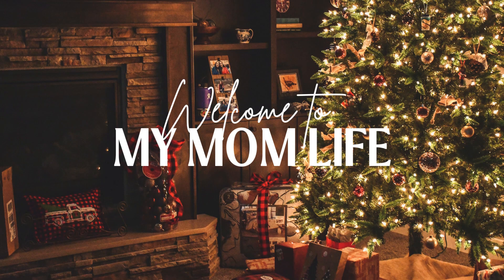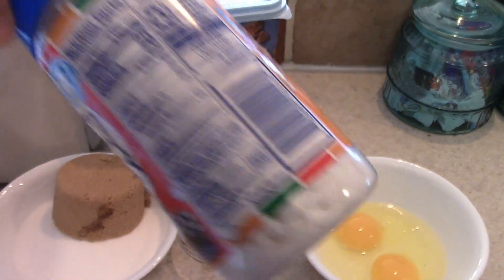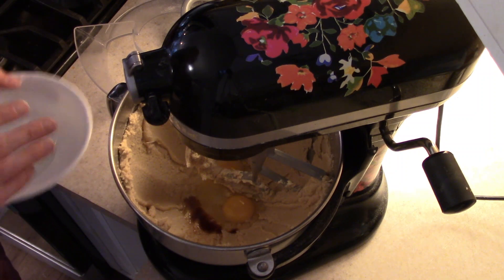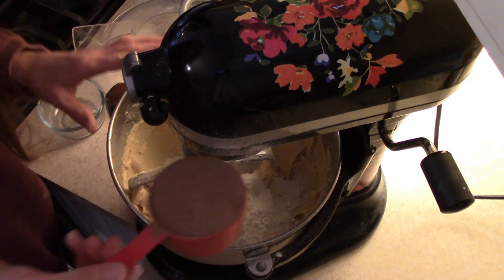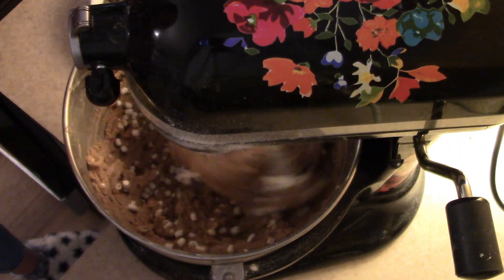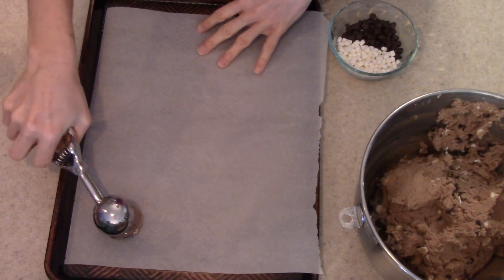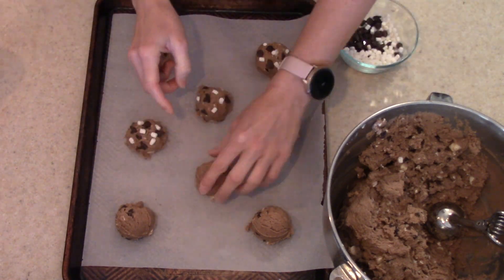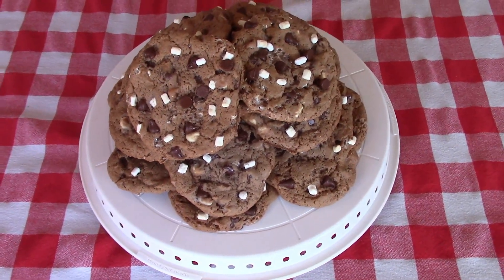Hot COCOA COOKIES Christmas Cookies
These hot cocoa cookies are so fun and really yummy!

Hot Cocoa Cookies
1 cup butter, softened
1 cup sugar
2/3 cup brown sugar
2 large eggs
1 teaspoon vanilla
3 1/4 cups all purpose flour
4 packages hot cocoa mix or 3/4 cups hot cocoa mix
1 teaspoon salt
1 teaspoon baking soda
2 teaspoon baking powder
1 cup chocolate chips
1/2 cup white chocolate chips
1 cup Mallow Bits, mini dehydrated marshmallows

Beat butter and sugars until creamy. Add eggs and vanilla and mix well.

Add flour, baking soda, baking powder, and salt to butter, sugar mixture. Stir in chocolate chips, white chocolate chips, and mini marshmallows. Cover and chill dough for at least an hour.

Preheat oven to 350°F.   Scoop out dough and place onto parchment lined cookie sheets. Leave room for the cookies to spread. If desired top with additional chocolate chips and marshmallows. Bake 10-12 minutes or until edges are lightly browned.